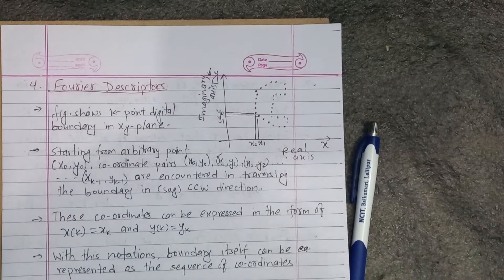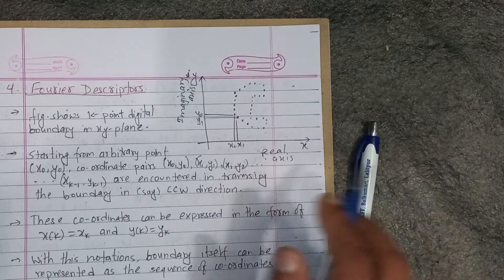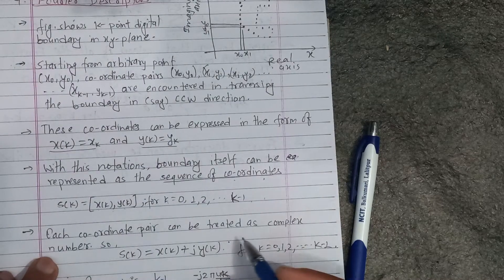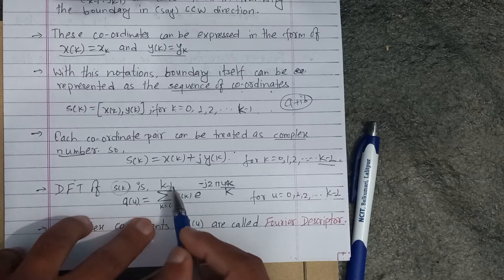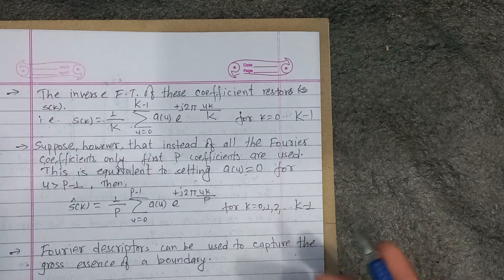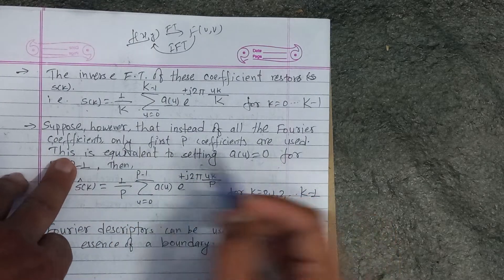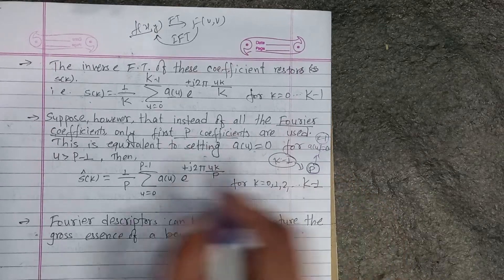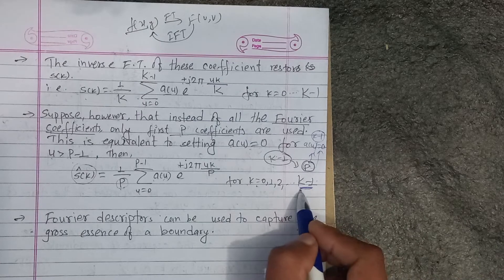#8.4 Fourier Descriptor in digital image processing - Shiva Gyawali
Hey.
In this video, we are learning about Fourier Descriptor as descriptor in digital image processing.